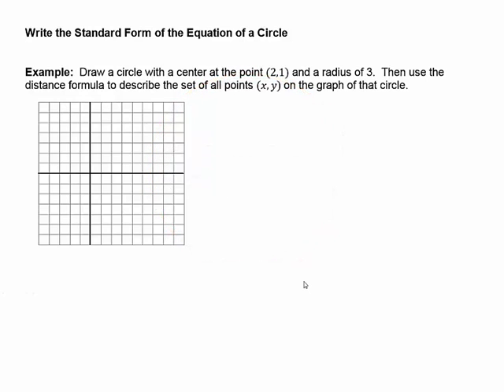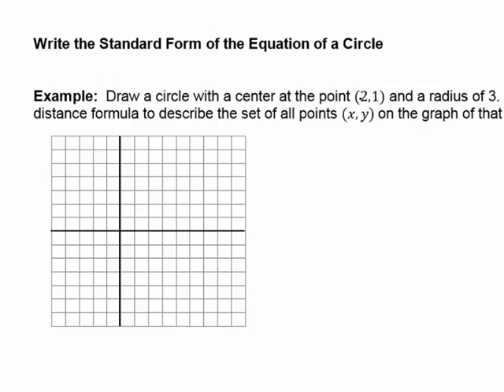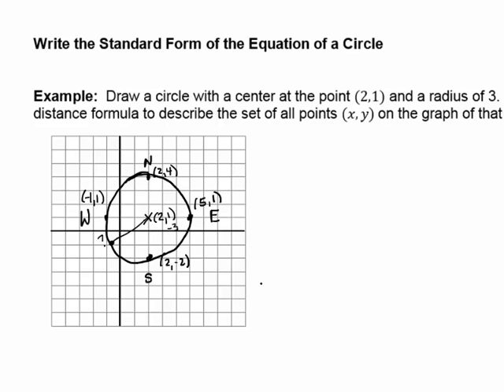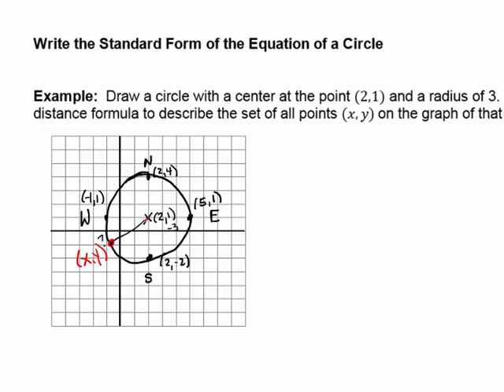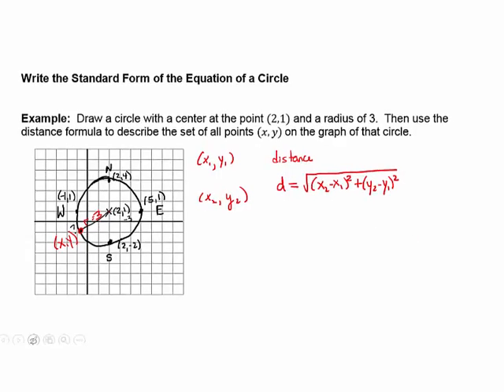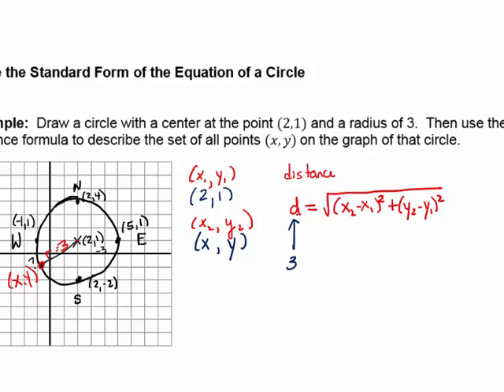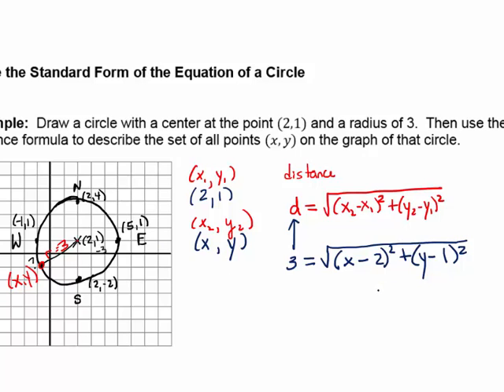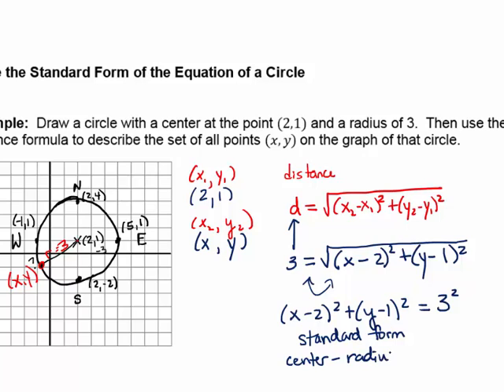Circles Part 2: How to Graph and Write Equation in Standard Form (aka Center-Radius form)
In this video, we are given the center and radius of a circle.  We use it to graph the circle and find the equation in standard form (also known as the center-radius form) of a circle.